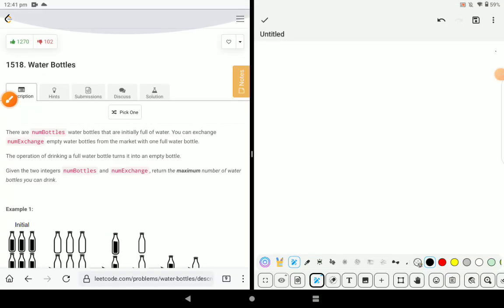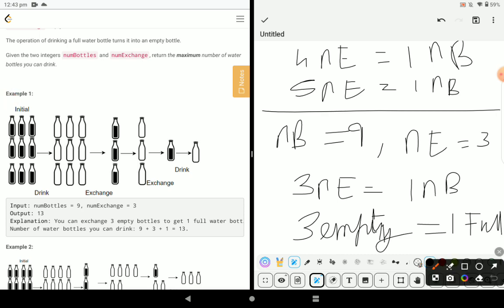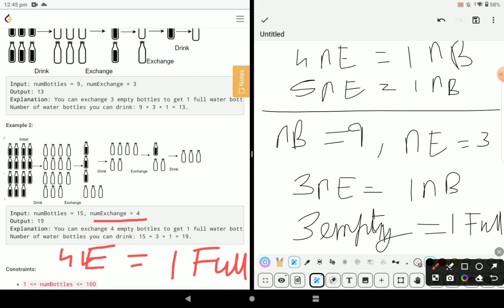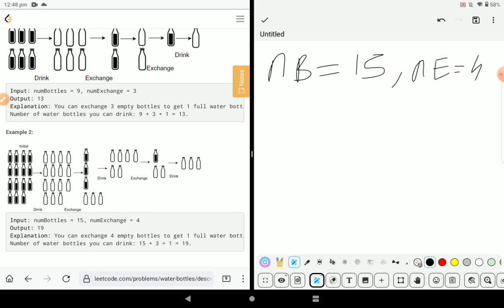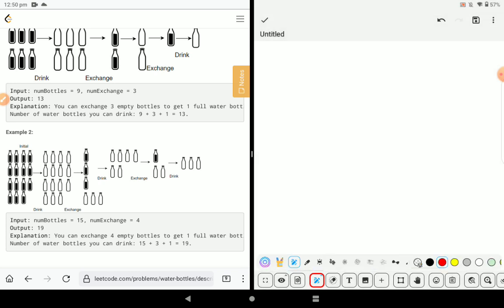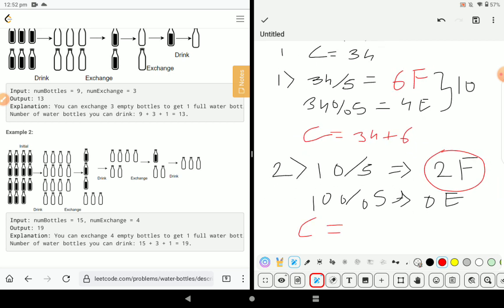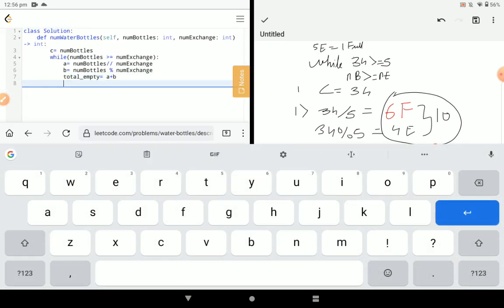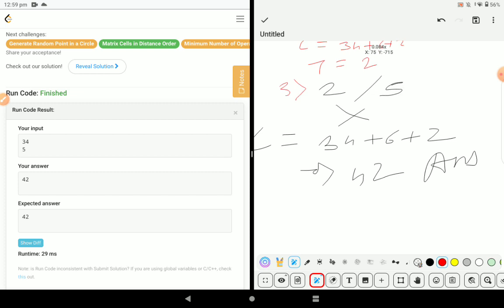1518. Water Bottles || Leetcode POTD || 🔥🎯Easy Approach 🎯🔥|| Python Solution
1518. Water Bottles || 🔥🎯Easy Approach 🎯🔥|| Python Solution

Amazon Links for buying items:
stylus 2
Apple 2023 MacBook Pro
HP Laptop 15s